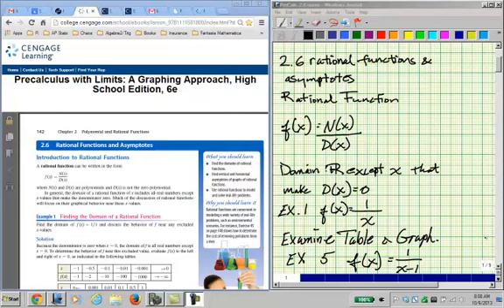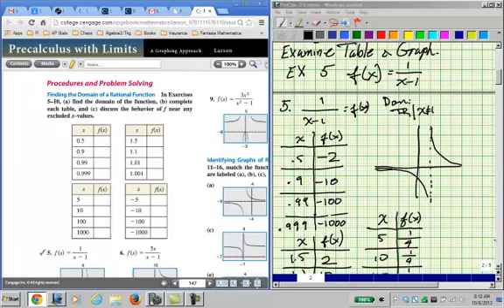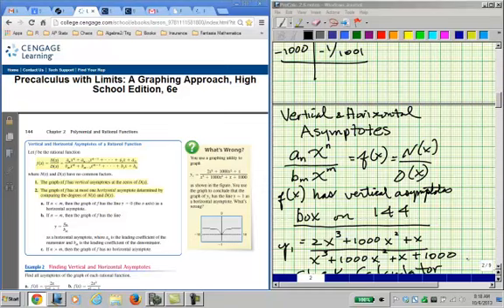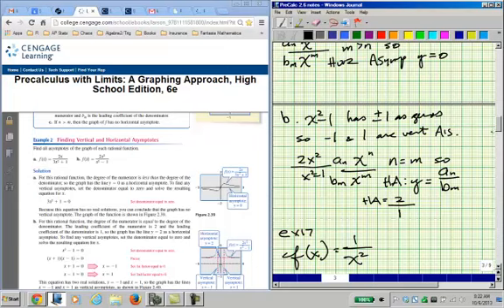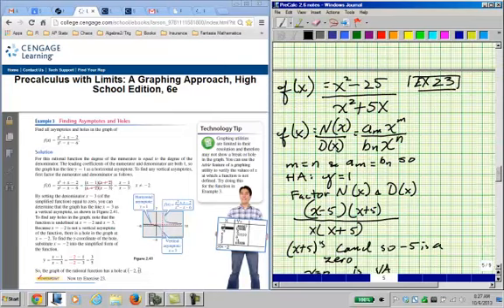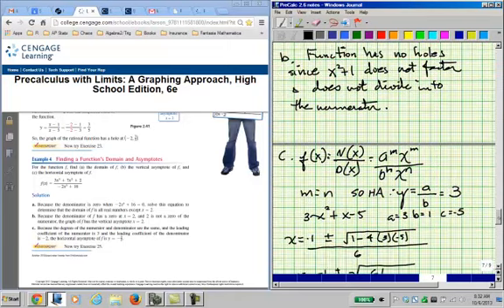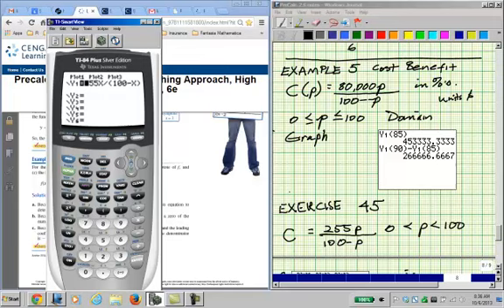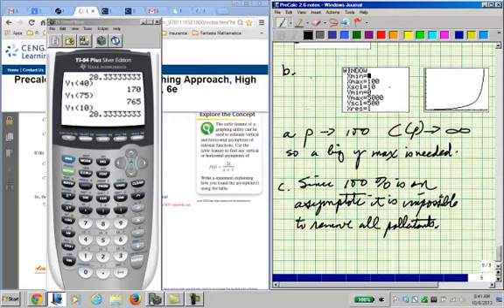precalc 2.6 introduction